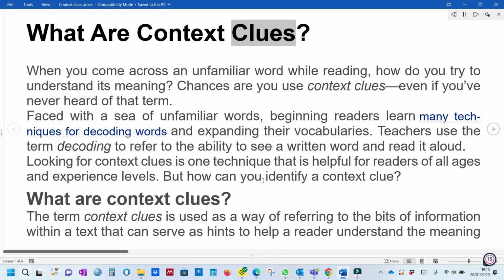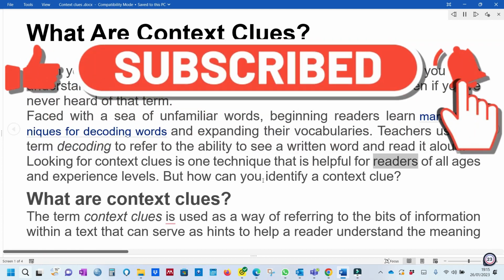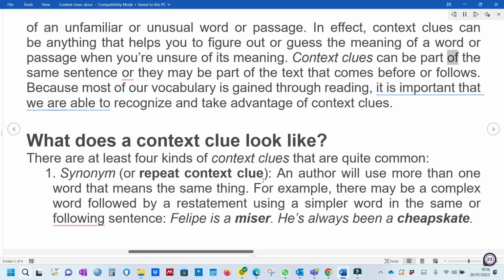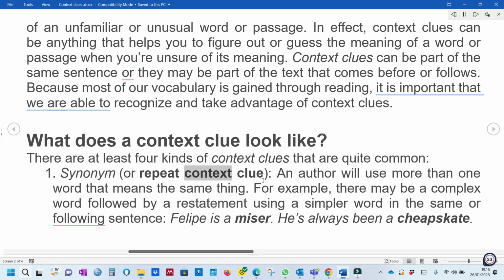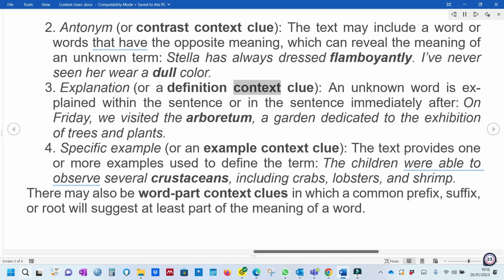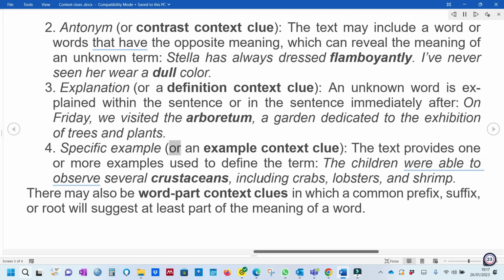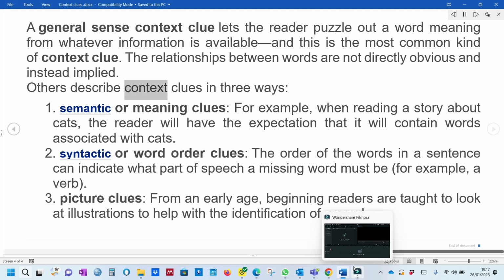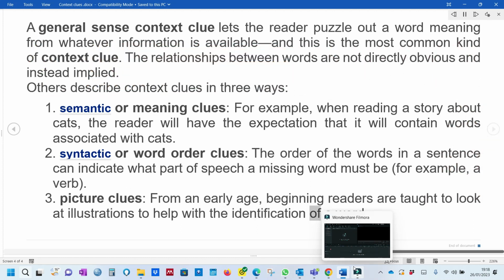CONTEXT CLUES IN READING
CONTEXT CLUES IN READING - BS ENGLISH I - Course Code: ELL101 - READING AND WRITING SKILLS - READING SKILLS - QUESTION NO. 7 - LECTURER NO. 5 - BY DR. KHALID MALIK - PHD APPLIED LINGUISTICS